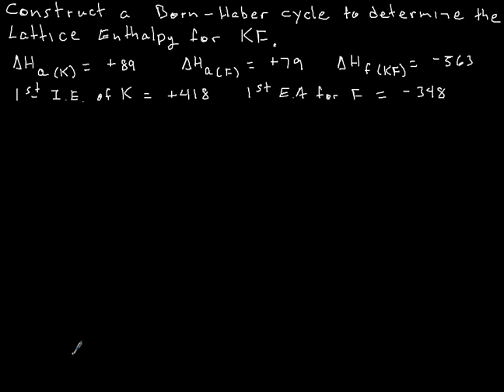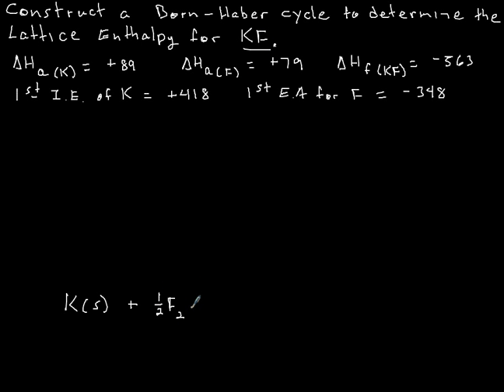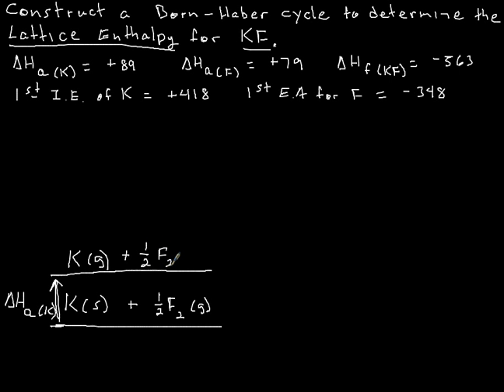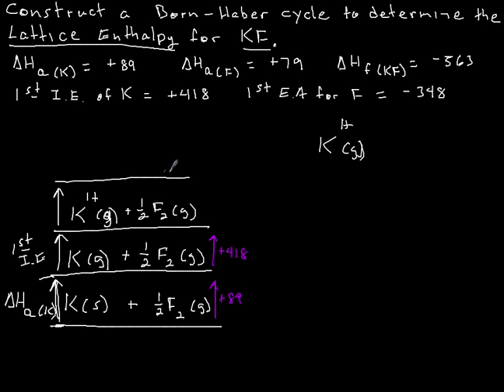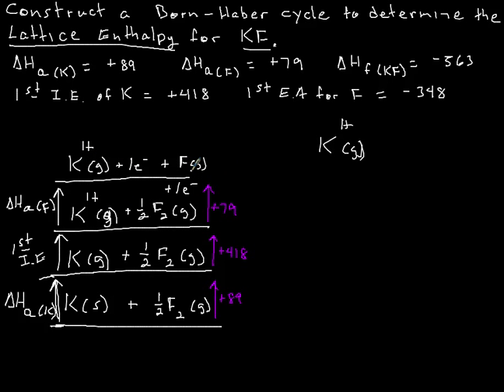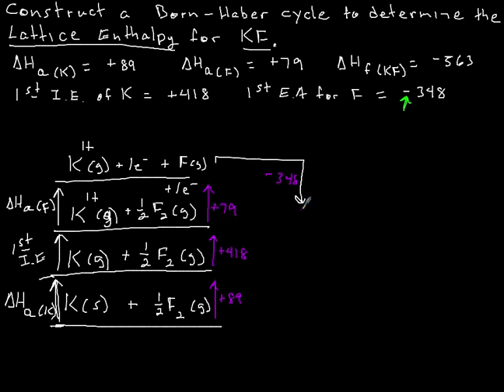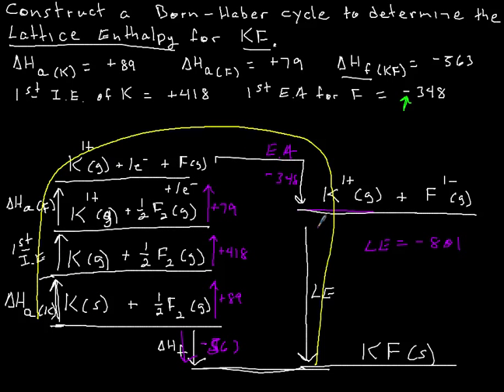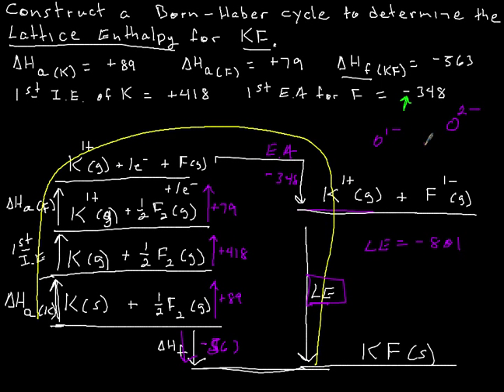Energetics 13 Born Haber Cycle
Constructing a Born Haber Cycle